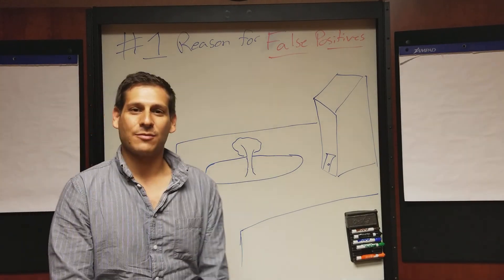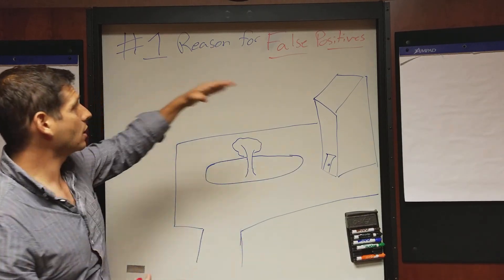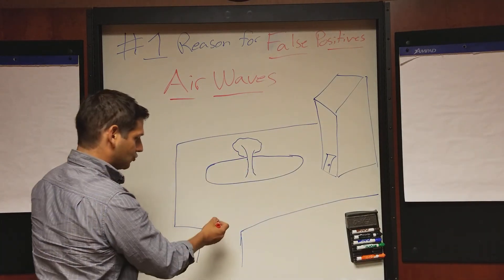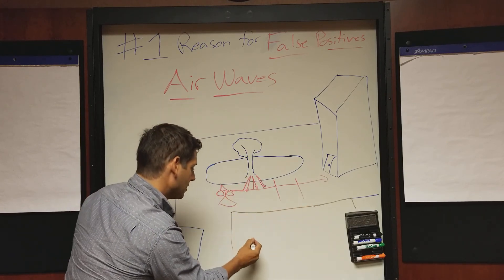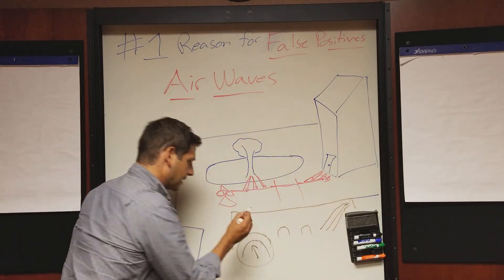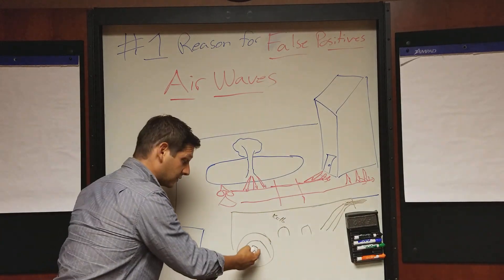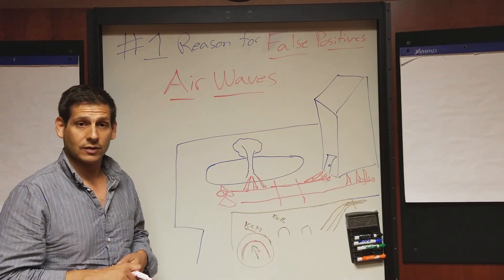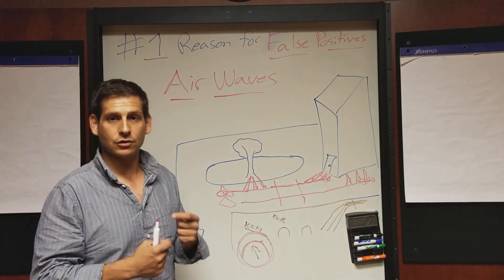The #1 Reason for False Positives in GPR Data (Ground Penetrating Radar)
There are several problems that GPR practitions can encounter while conducting ground penetrating radar projects. These can include gradual transitions between materials, high attenuation rates, and the inability to estimate depth. One of the most dangerous is dealing with air waves. Why? Because air waves can produce false positives in your GPR data set!

Air waves are can produce responses in your GPR data that appear to be buried objects, but in reality they are signals from your gpr that reflected off of an object that is on the surface. For example, while collecting a line of data past a tree, the gpr wave can move across the ground surface, reflect off the tree, and be recorded by your receiving gpr antenna. The problem is that this reflection event appears in your gpr profile as if it occurred below the ground surface.

The first way to handle this issue is be aware of your surroundings. Recognize that the GPR antenna produces a pulse of energy that not only goes into the ground, but along the ground surface and even up in the air. Second, match the hyperbola to get a dielectric value or a velocity. A dielectric of 1 will indicate that the hyperbola was produced by an air wave.

Be alert, be cautious, and survey on!